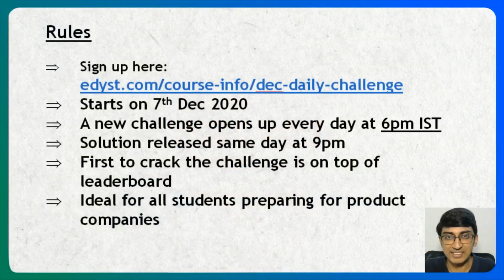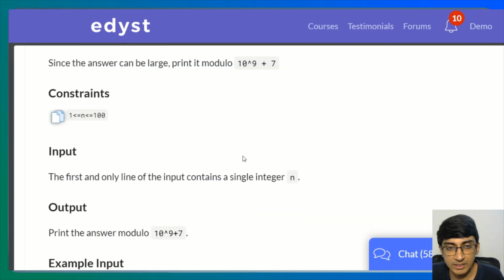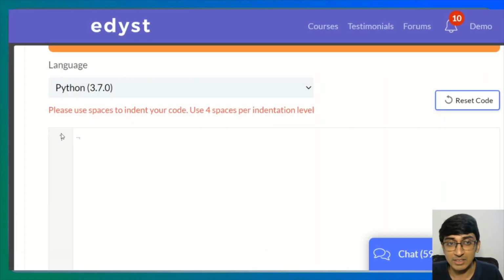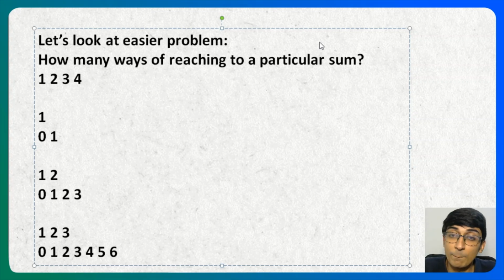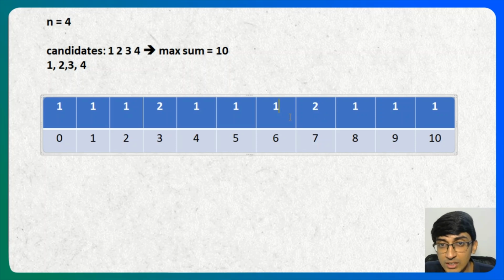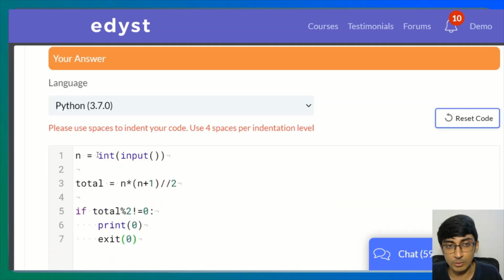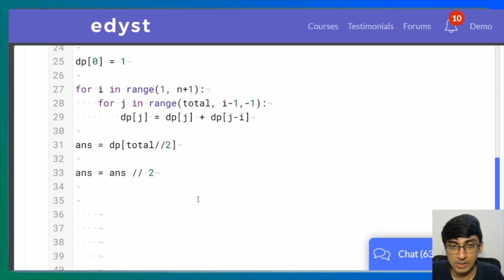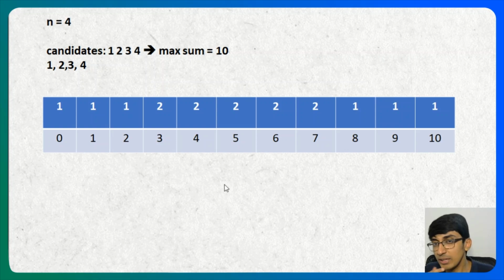Equal Sum | Dec Daily Challenge Day #2 | Edyst | Aneeq | Dynamic Programming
Day #2 of Edyst December Daily Challenges 2020. We solve the problem called Equal Sum

Aneeq, Co-Founder Edyst (Ex-IIIT-H), shows how to solve the question with full code and solution.

Sign up for December Daily Challenges, with this month's theme of Dynamic Programming